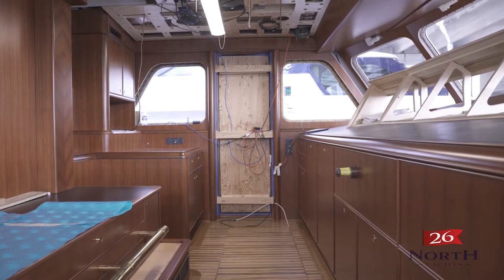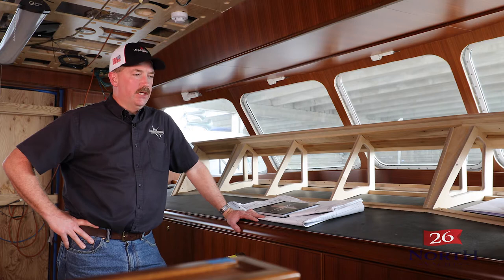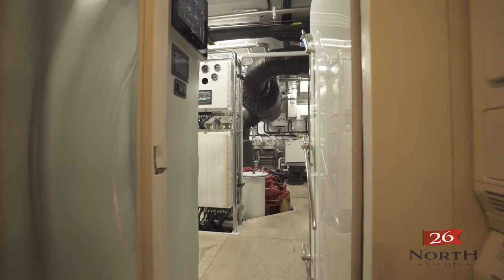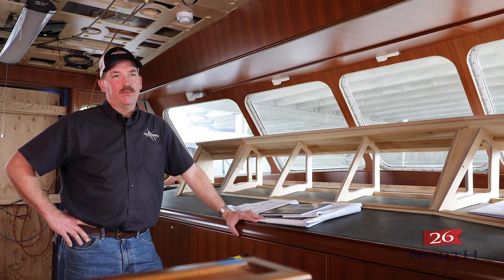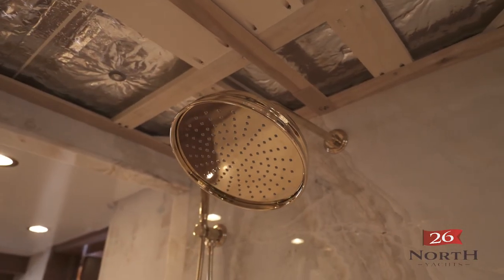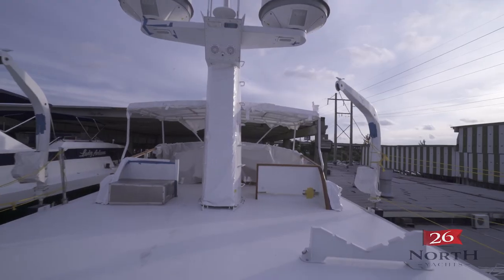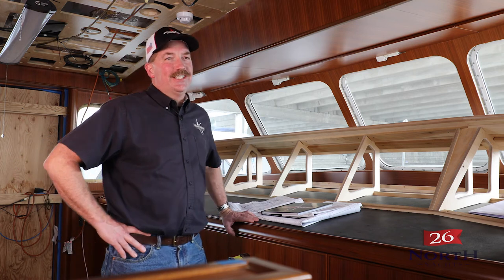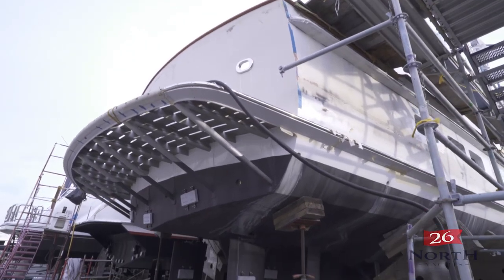26 North Yachts: 1969 102' Feadship for Sale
Over the last few years, a Dream Team of Feadship experts have come together for a comprehensive refit project on ARCADIA, a 1968 103' Feadship. This is their story.